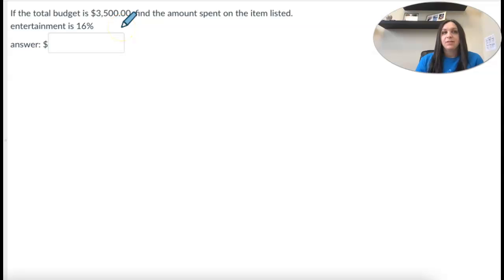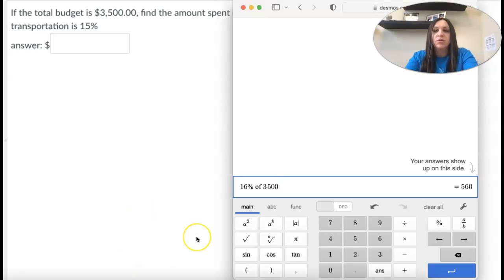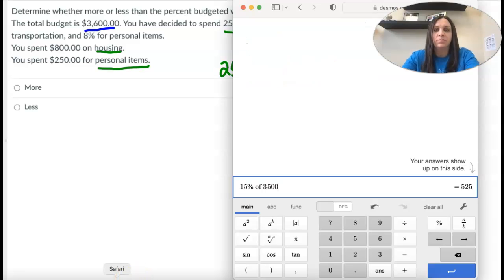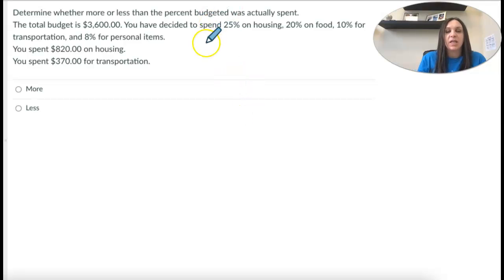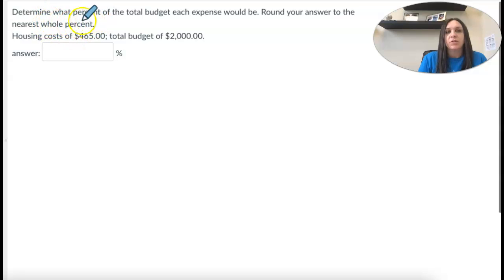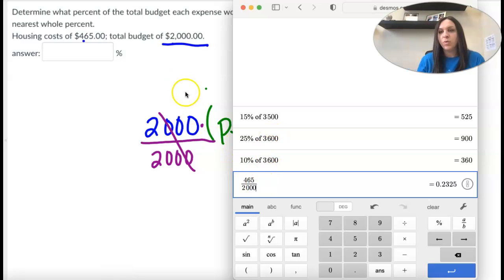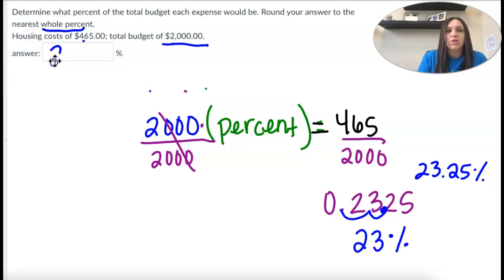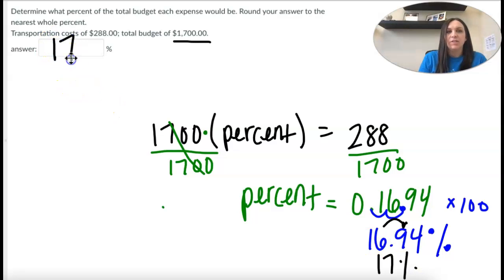PFQ1 2.1 Online